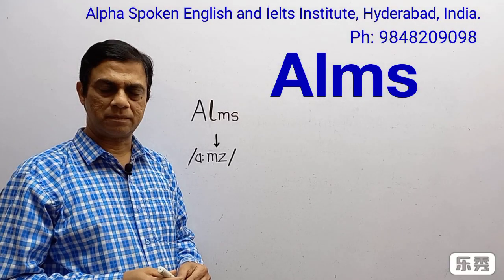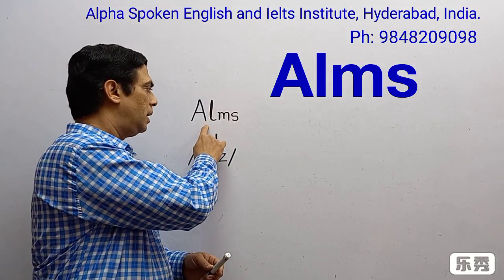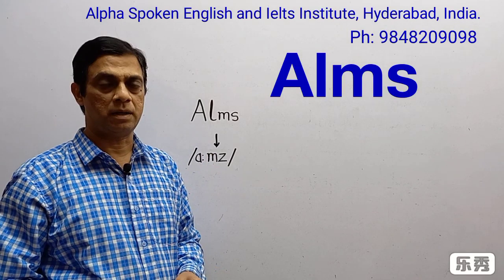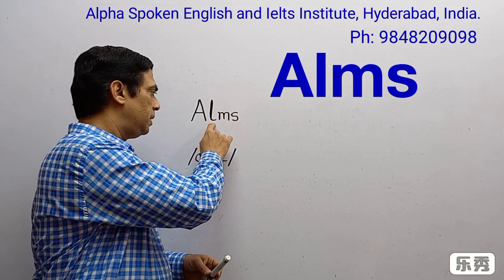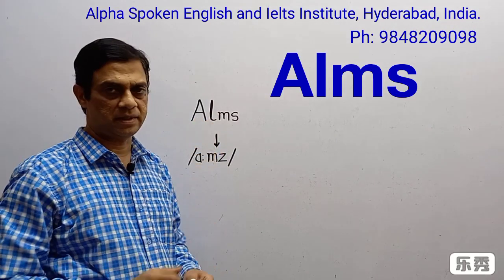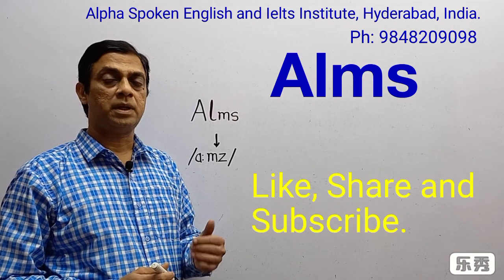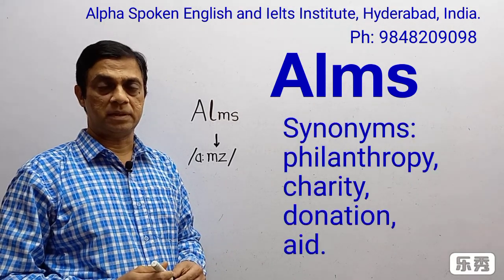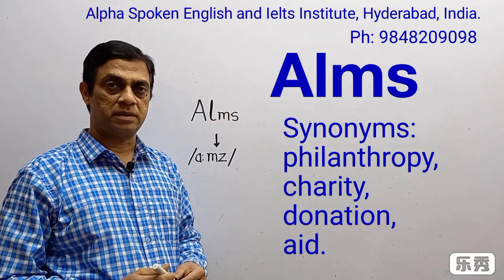Alpha Spoken English and Ielts Institute | Alms - Pronunciation and Meaning # youtube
Best English learning video. In this video, you will
learn the pronunciation and meaning of Alms.
Alms is a noun. Its meaning is " clothes, food, money that are given freely to relieve the poor people." ..

Alpha Spoken English and Ielts Institute Hyderabad India offers quality training in :

IELTS

Communication skills

Spoken English ; All Tenses, Passive Voice  Direct and Indirect Speech  , Vocabulary,  Modal Verbs, Articles,  Parts of speech.

Personality Development

Interview Skills

US EMBASSY Interview

Call Center Training

BPO training

Motivation

Join Alpha for a bright future

Youtube: Alpha Spoken English and Ielts Institute by Shereyar Mirza.